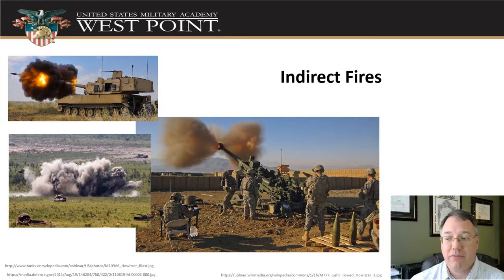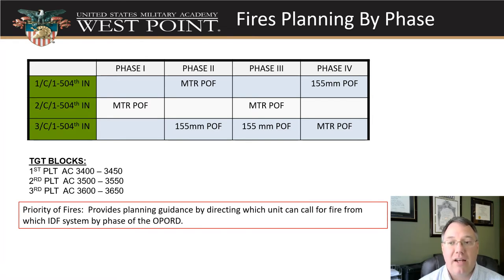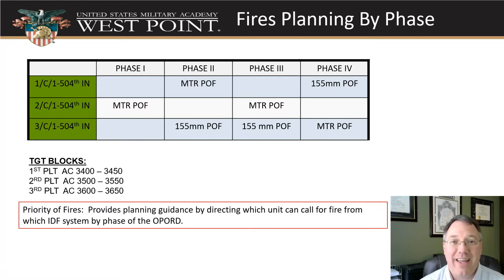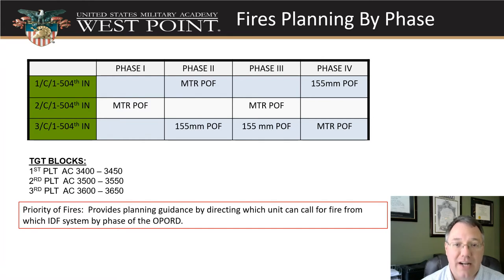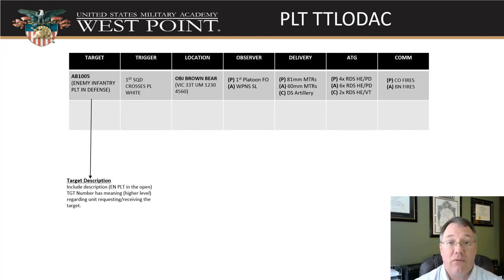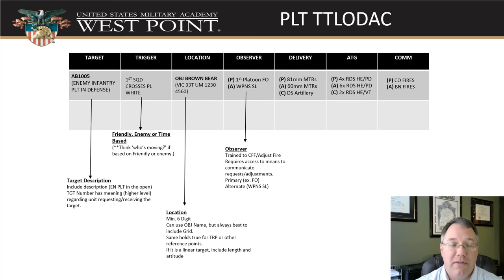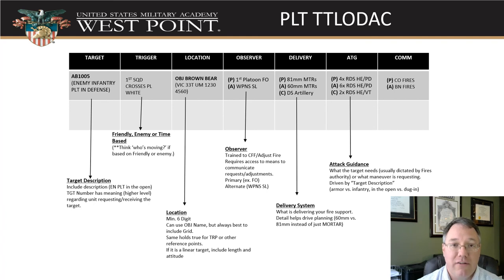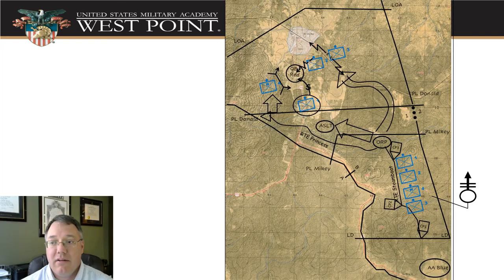Lesson 27 Indirect Fires supplement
MS200 Indirect Fires Planning: some extra "classroom" supplemental info to clarify the earlier videos, and intro to an in-class exercise.